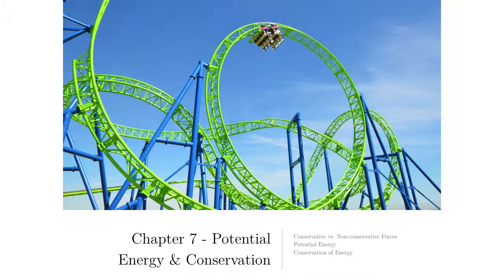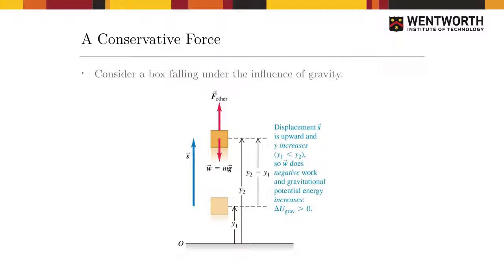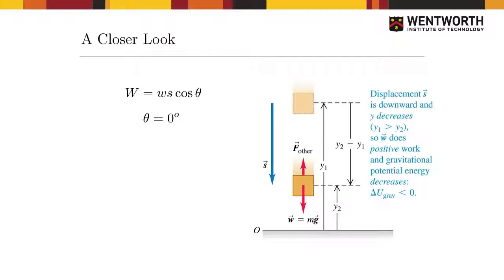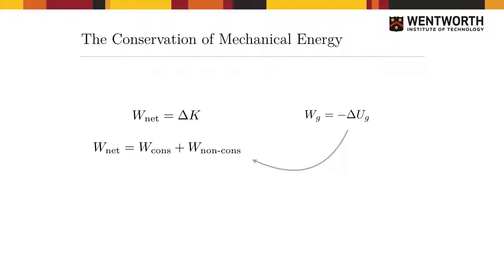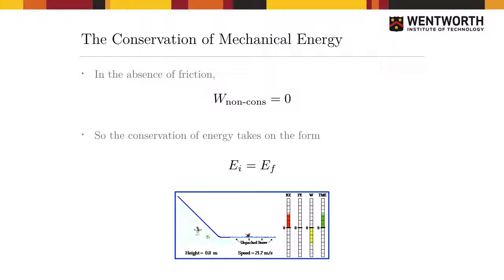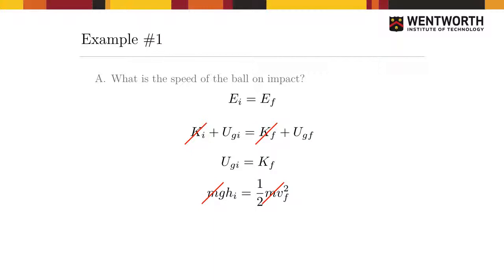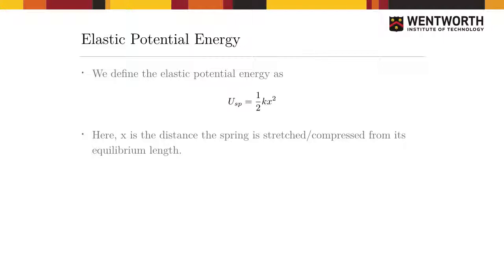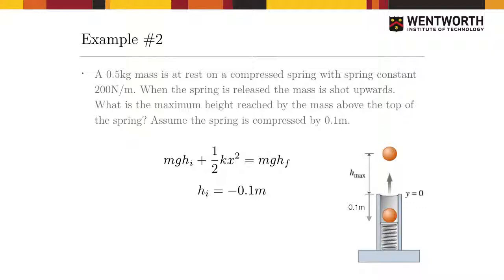Conservation of Energy